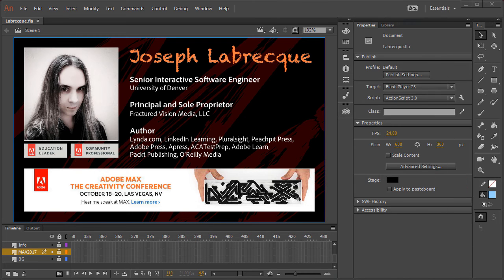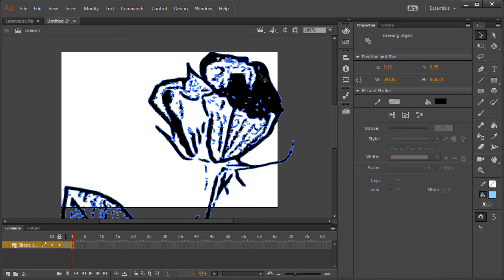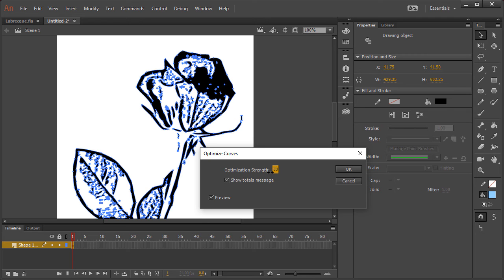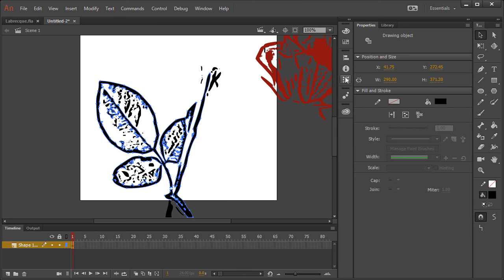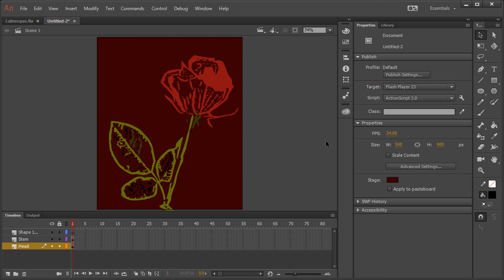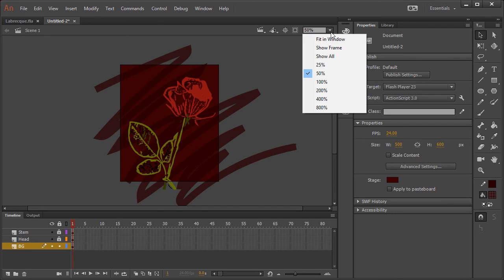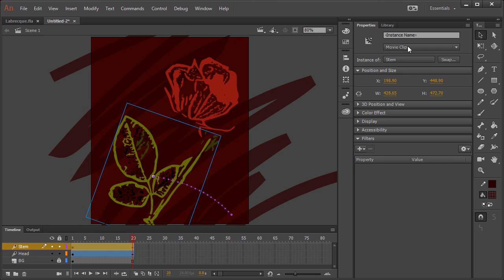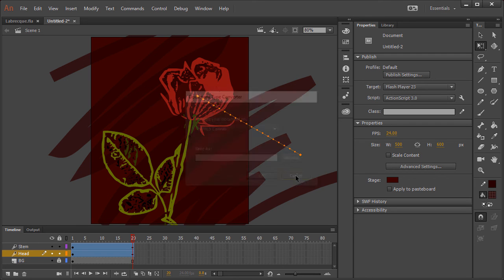Adobe Live with the Pros: From Mobile... to Animate... to Everywhere!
Joseph Labrecque's segment on moving from Capture to Animate from the live session on Thursday May 25...